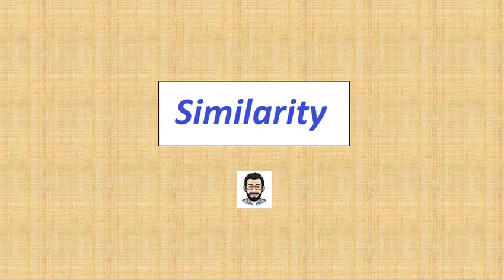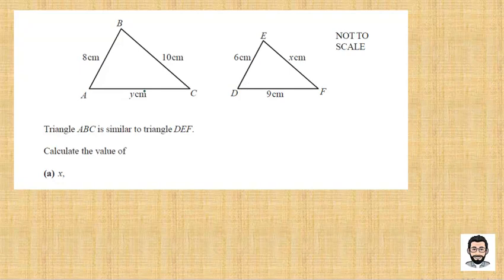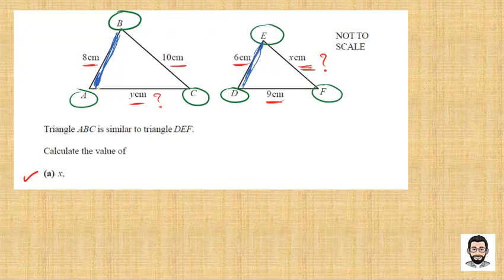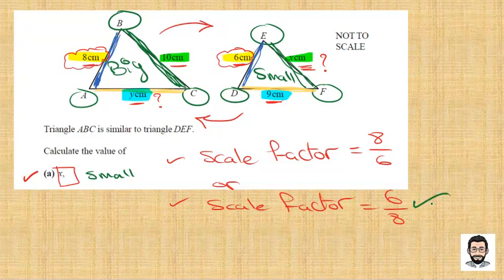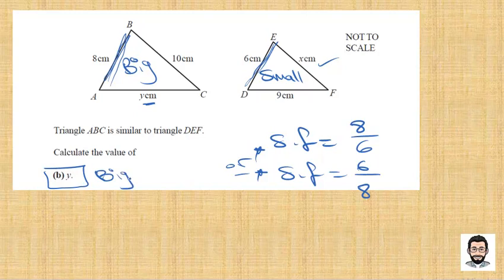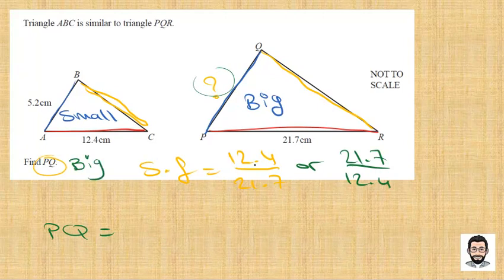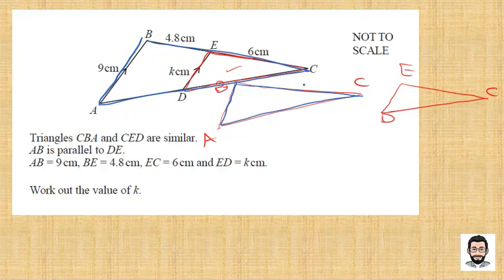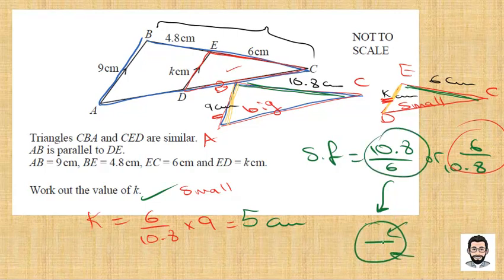Similar figures in 2 steps { Dance Monkey }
How to find the missing length in similarity?
What is the difference between similarity and congruency?
What is the scale factor?
Math | Upper grades | IGCSE | Checkpoint | Similarity | Distance learning